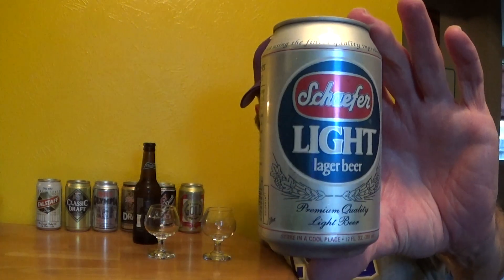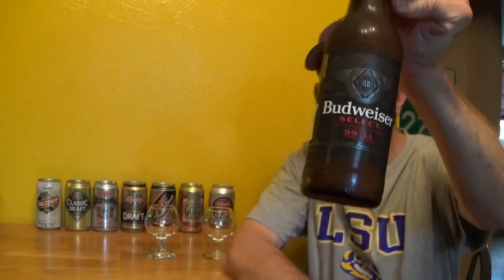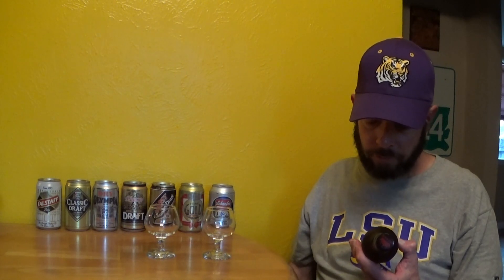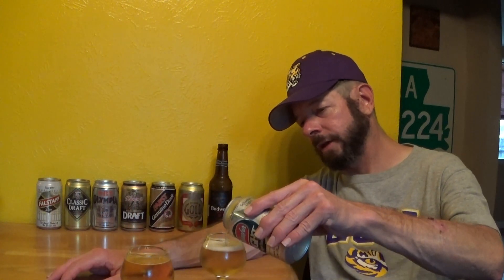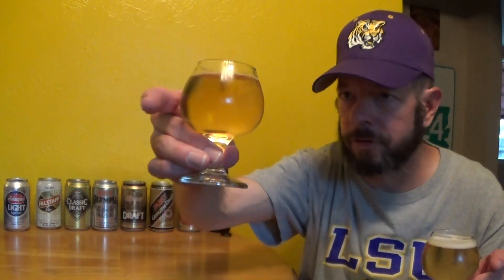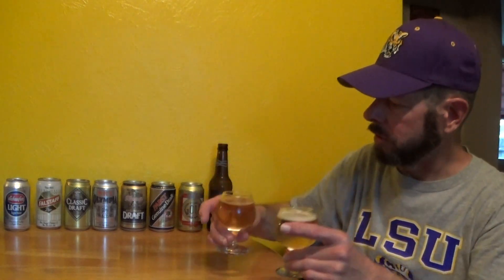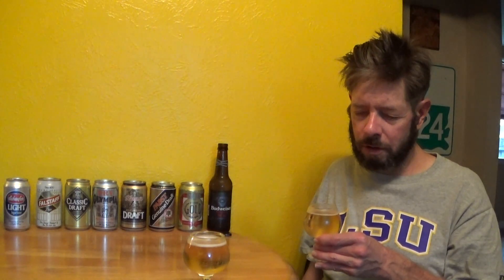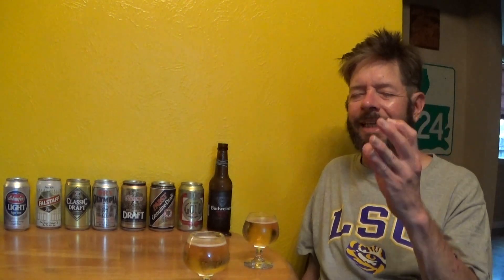Schaefer Light vs. Budweiser Select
A light beer taste challenge!

Schaefer Light- introduced in 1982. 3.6% alcohol. 110 calories. Brewed in America by Pabst Brewing Company. No website listing.

Budweiser Select- introduced in 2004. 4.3% alcohol. 99 calories. Brewed in America by Anheuser-Busch.